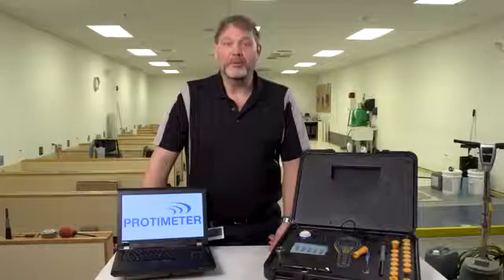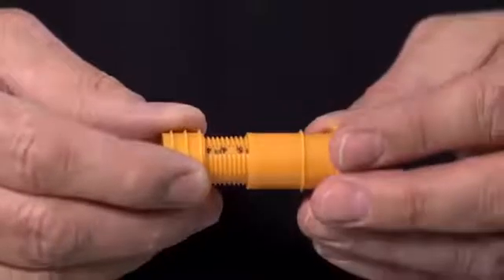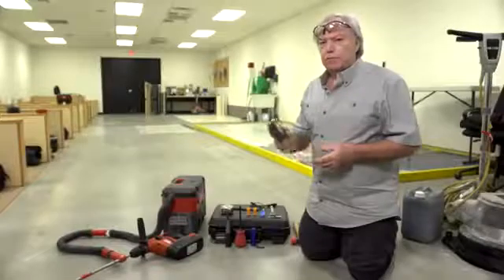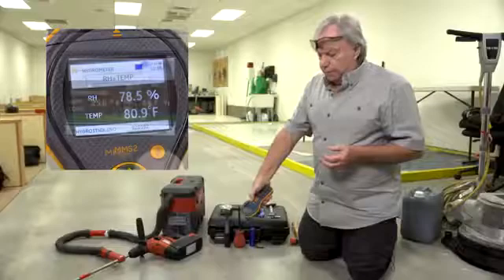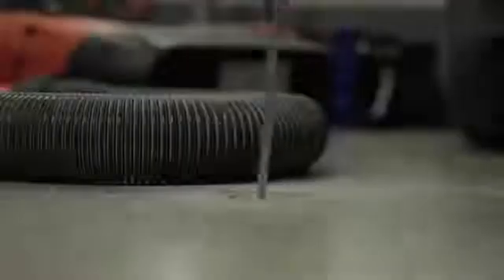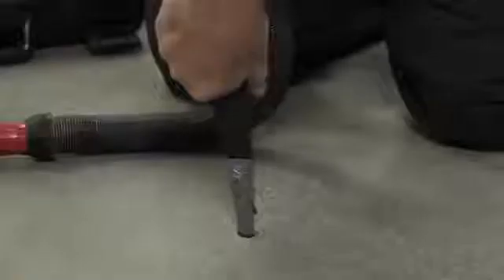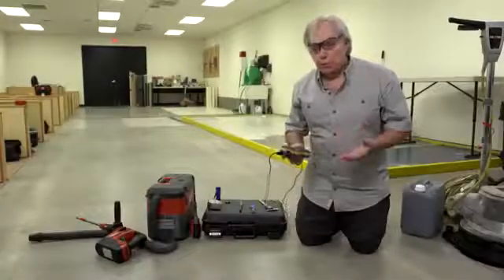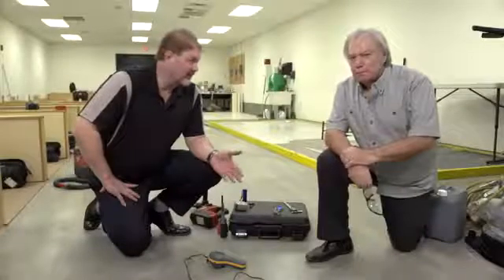Protimeter MMS2 för fuktmätning i betonggolv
• Interna och externa givare
• Mäter i trä, betong, gips m.m.
• Oförstörande mätning
• Yttemperatur med IR och lufttemperatur
• RH, fuktkvot och daggpunkt

Protimeter MMS2 Flooring kit är det optimala paketet för dig som mäter torkprocessen vid betonggjutning. MMS2 erbjuder alla möjligheter att mäta fukt för besiktningsmän och tekniker. Med både inbyggda och externa givare görs mätningar både oförstörande och genom provtagning.
Med en stor bakgrundsbelyst färgdisplay är det lätt att få överblick över mätningarna. Mätvärden kan sparas i instrumentet och läsas ut med medföljande programvara och USB-kabel.

Protimeter MMS2 Flooring kit rekommenderas även till alla som jobbar med  fuktutredning, fuktskadesanering och kontroll i byggprocessen för att enkelt uppskatta och kvantifiera fukt i byggnader och byggnadsdelar.

Fuktmätning i betong
För mätning av fukt i betong och mur ingår speciella luftfuktgivare (Hygrostick MINI RF) som placeras i borrade hål i betongen.
Genom en ny design skyddas givaren nere i hålet och ytan är i det närmaste slät.
Givarna har en mycket hög noggrannhet och anpassad känslighet för att avgöra om ett golv är klart för yttäckning eller en torkning är färdig. Hygrostick MINI RF levereras med spårbara kalibreringscertifikat.
20 st justerbara foderrör ingår.